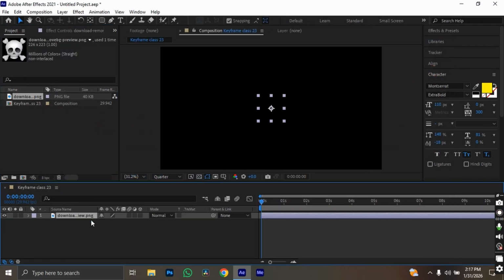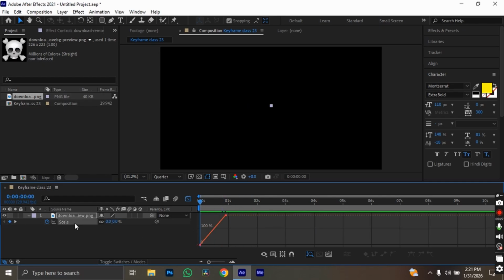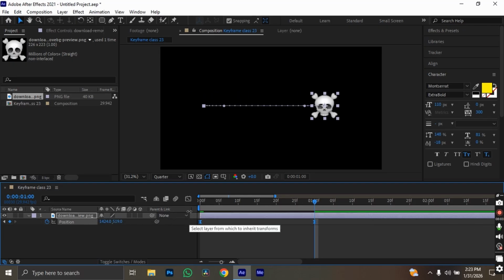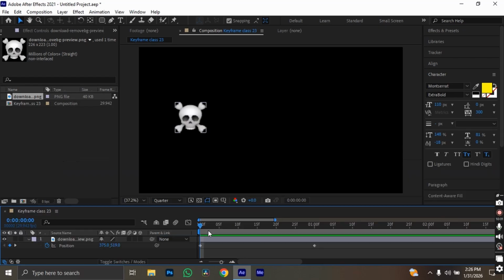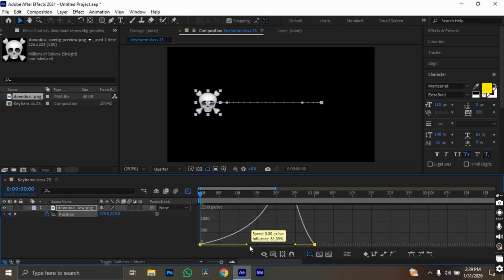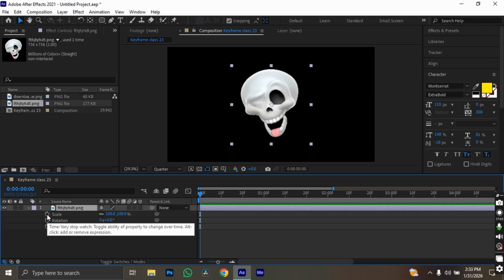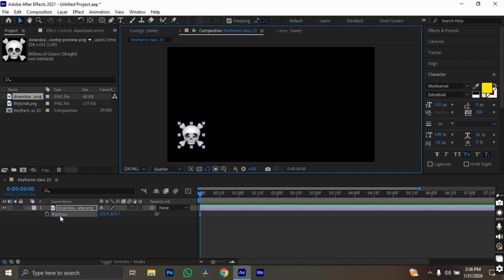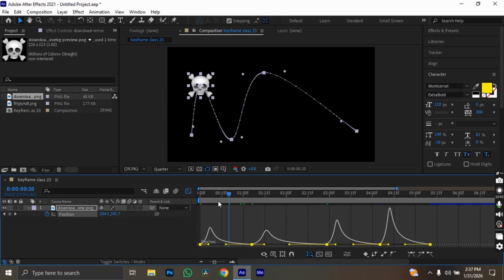Master Graph Editor in After Effects | Smooth Animations Tutorial (Episode 3)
Learn how to use the Graph Editor in Adobe After Effects to create smooth, professional animations.
In this Episode 3 of our After Effects series, we break down speed graphs, value graphs, easing, and motion control in a simple and beginner-friendly way.

If you struggle with choppy animations, this tutorial will help you master motion curves and improve your animation flow like a pro.

🎬 What you’ll learn in this video:
✔ What is Graph Editor in After Effects
✔ Speed Graph vs Value Graph
✔ How to create smooth animations
✔ Proper easing techniques
✔ Professional motion tips

This tutorial is perfect for beginners, motion designers, and content creators who want better animations in After Effects.